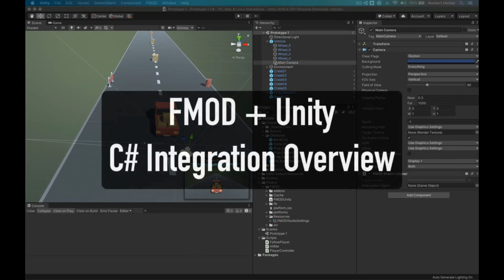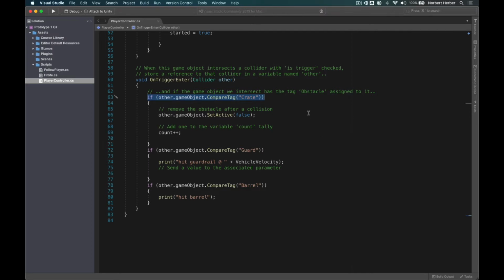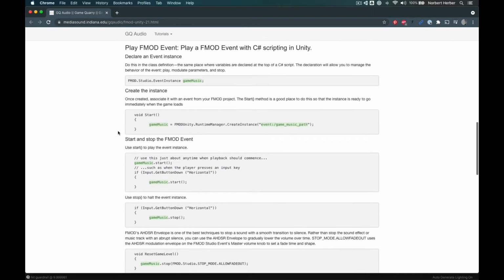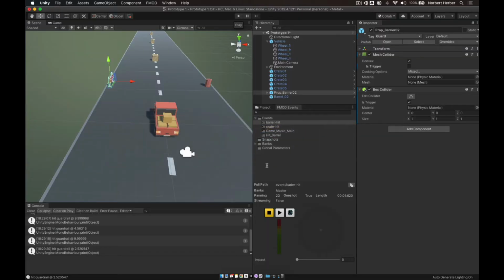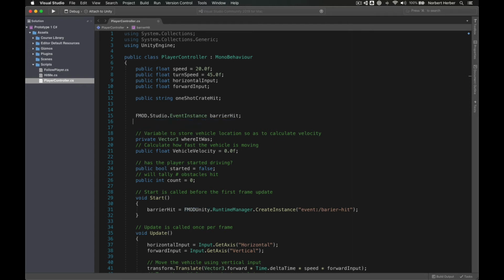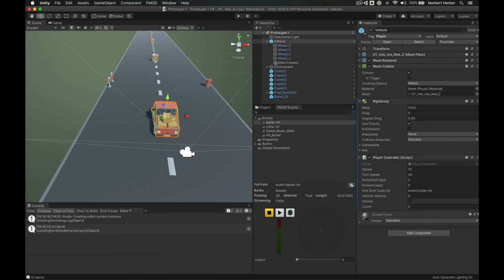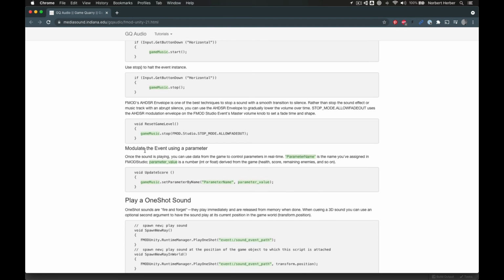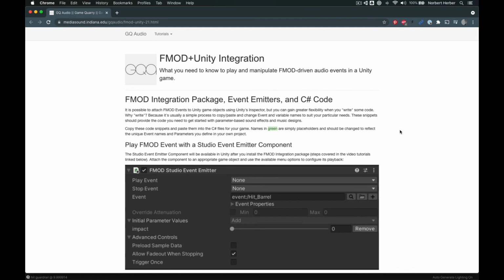FMOD + Unity C# Cheat Sheet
A detailed overview of the C# code required to integrate FMOD audio into a Unity game.

Unless you’ve spent some time working in Unity, C# and FMOD, it’s probably best to start with the previous seven lessons